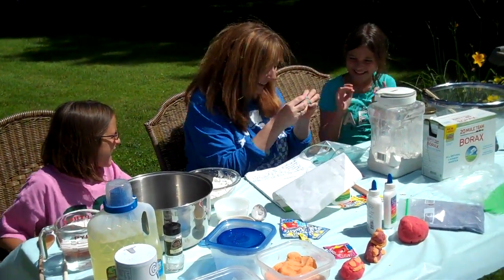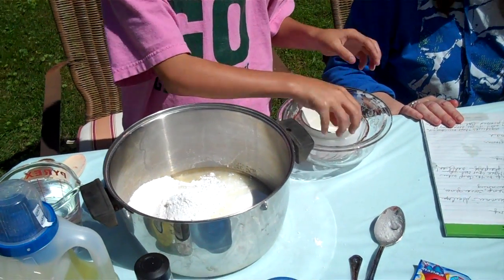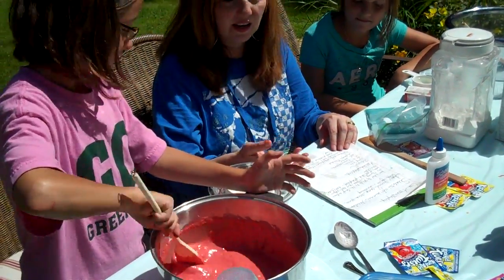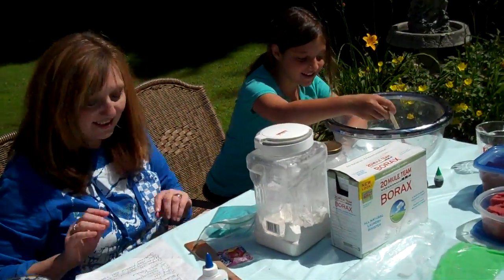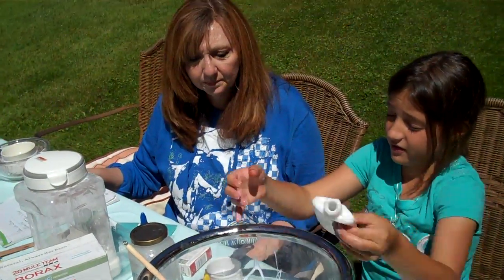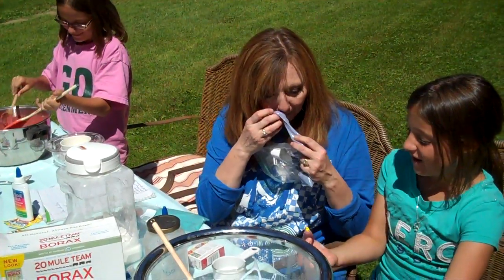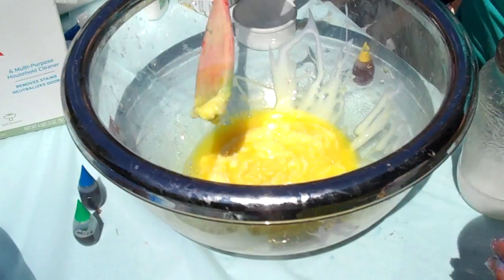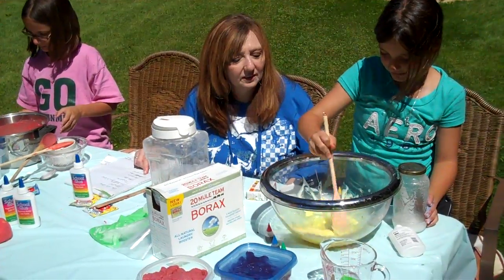july10cft.MP4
Kids bored on summer break? Check out these "kool" crafts to keep them busy at home!